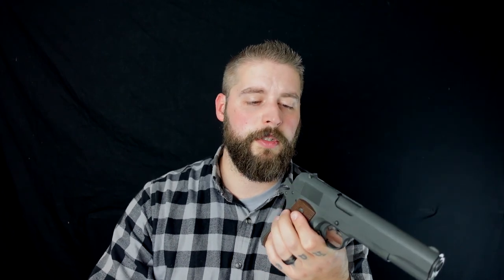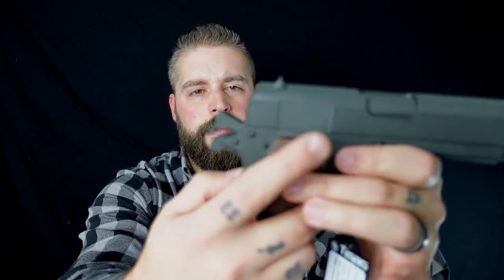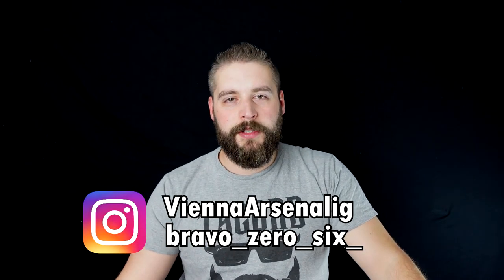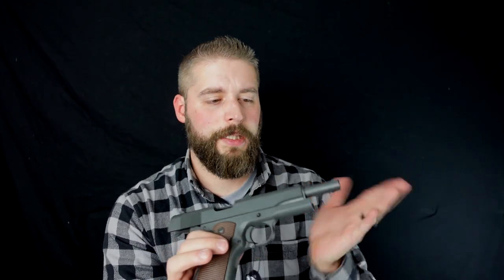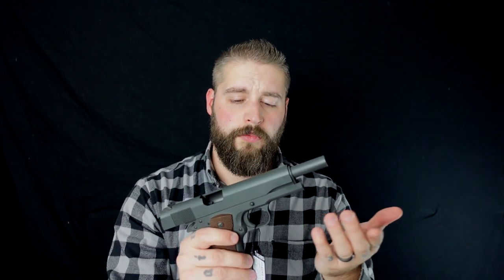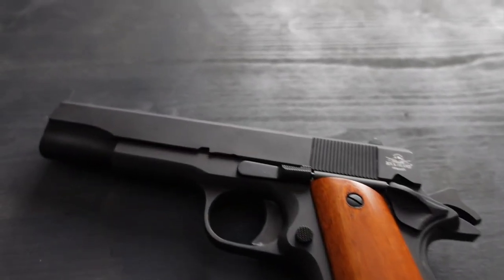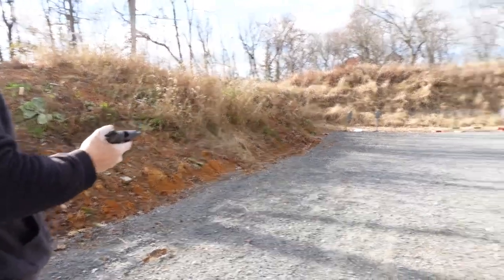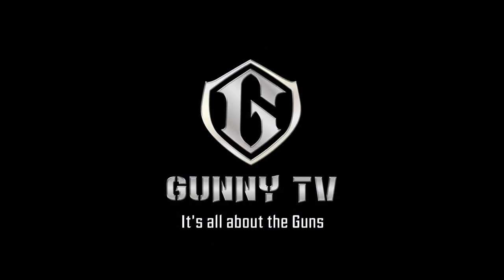1911 COLT - An Undying classic (EN)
Another icon on this channel - the Colt 1911 in .45ACP - in this Video you will see 3 different Colts but we talk about the Springfield Colt.